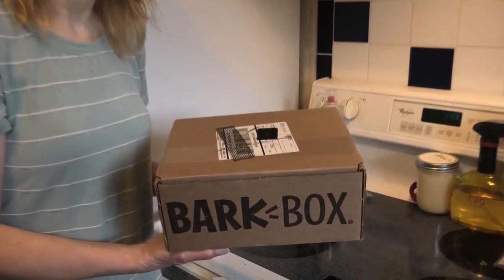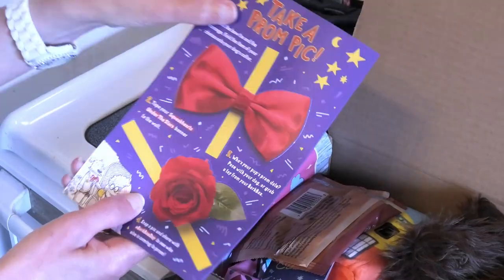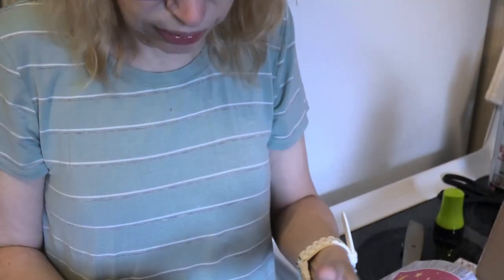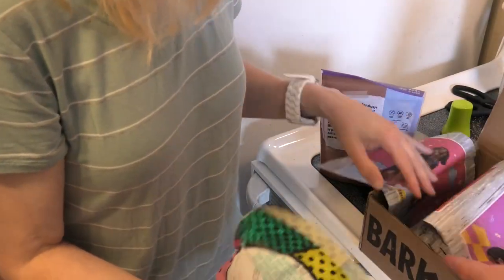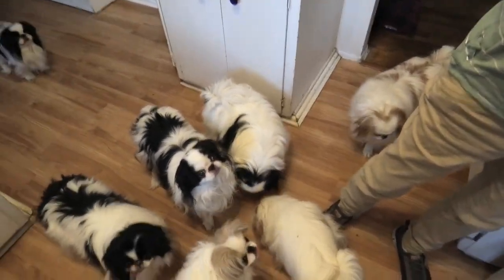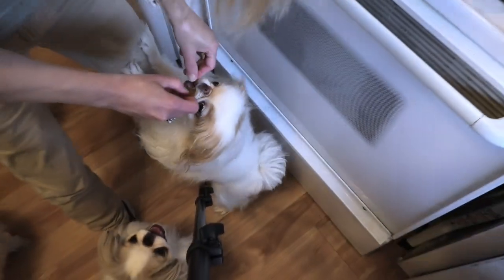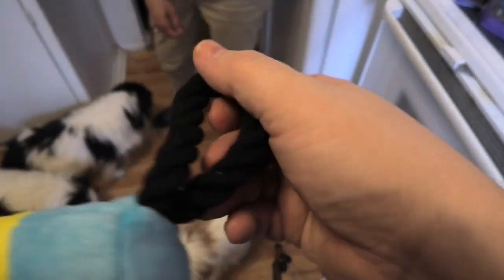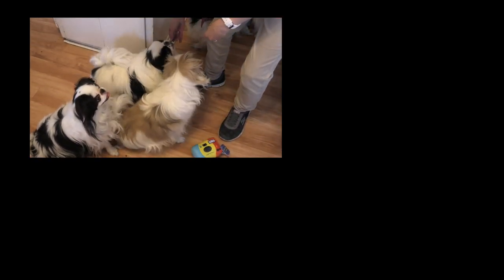Barkbox - Our Fourth Month's Box, the Japanese Chins Help Part #4 - June